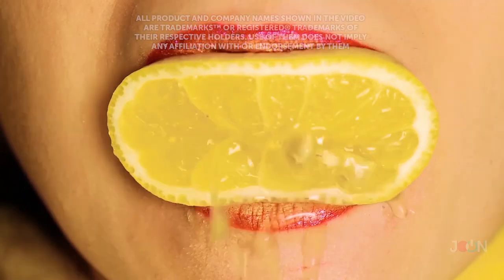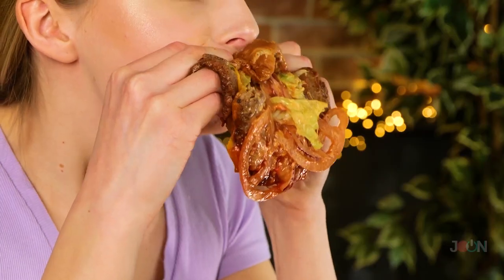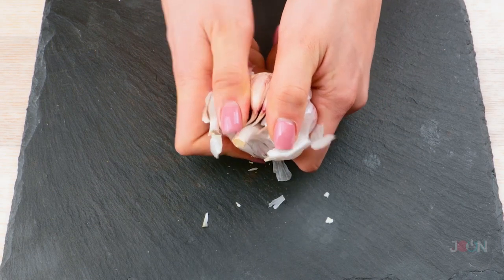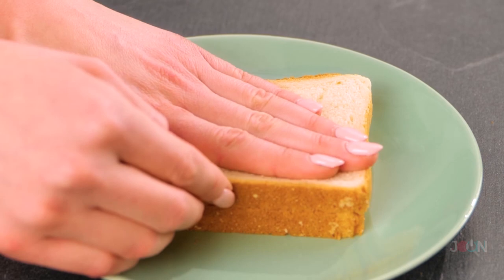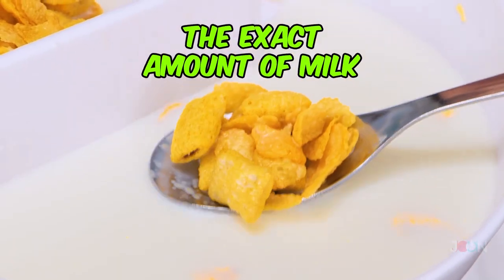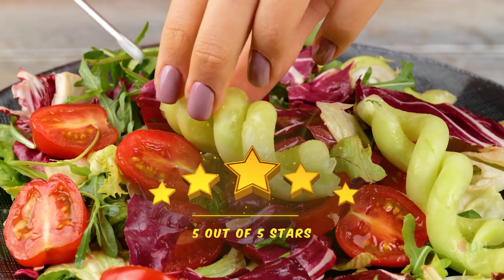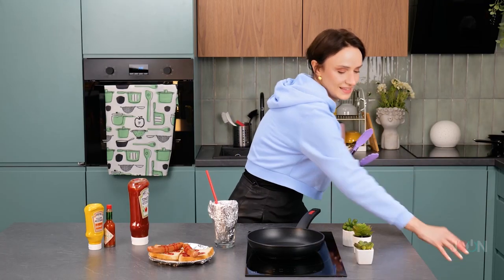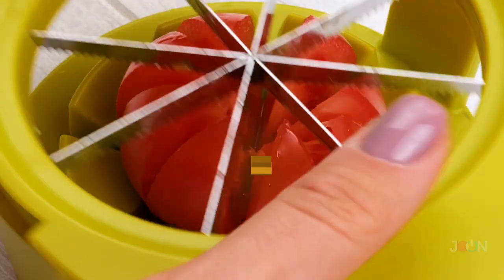GENIUS SUMMER FOOD HACKS! TikTok cooking gadgets to perfect your skills! Fun kitchen video by JOON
Hello chefs-to-be 👩‍🍳 👨‍🍳👩‍🍳 👨‍🍳  Check out this video, chock full of awesome gadgets and brilliant food hacks 🤩🤩

Loving the gadgets? 🤗🤗 Find them below 👇👇

Mini Blender
Soda Dispenser
Burger Buddy
Multipurpose Slicer Tongs
Veggie Sharpener
Pineapple Cutter
Fruit & Vegetable Huller
Spiral Cutter
Chip Fingers
Preparation Kit
4 in 1 Fruit Cutter

We do not make any warranties about the completeness, safety and reliability. Any action you take upon the information on this video is strictly at your own risk, and we will not be liable for any damages or losses. It is the viewer's responsibility to use judgement, care and precautions if one plans to replicate.

The following video might feature activity performed by our actors within a controlled environment - please use judgement, care, and precaution if you plan to replicate.